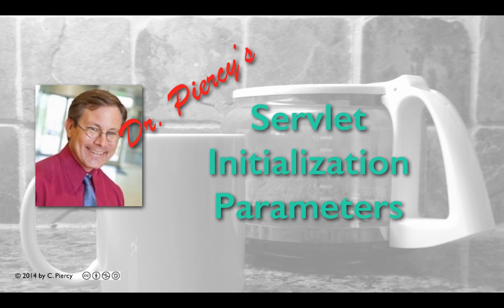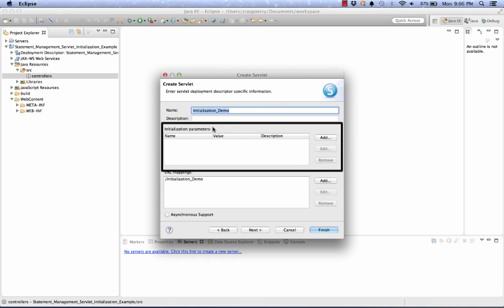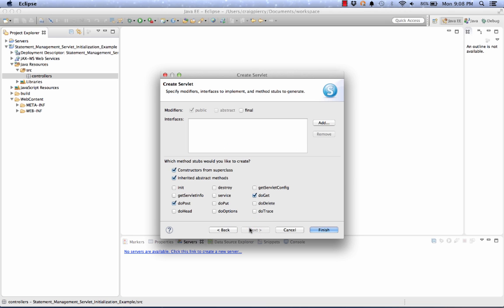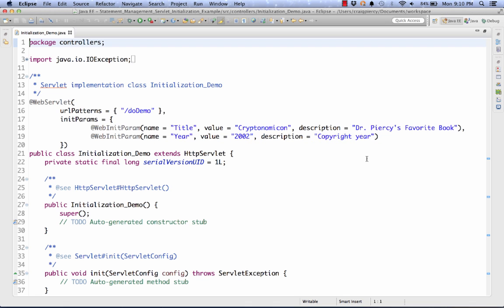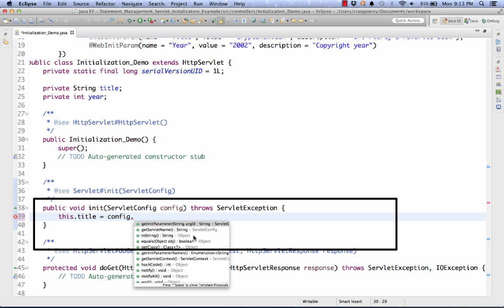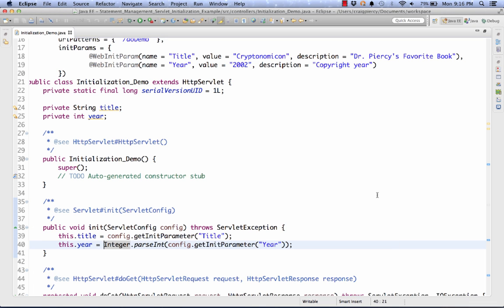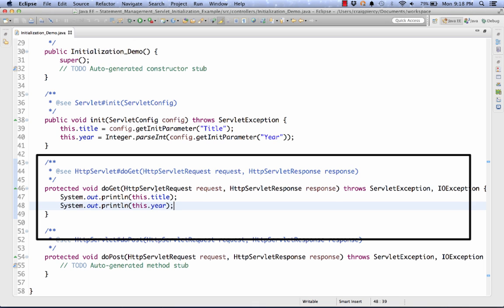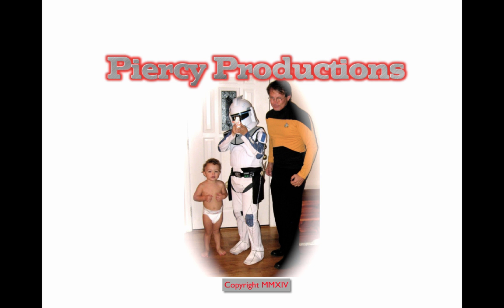Servlet Initialization Variables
A look at how to set and access Servlet Initialization Parameters in a Java Web Application.